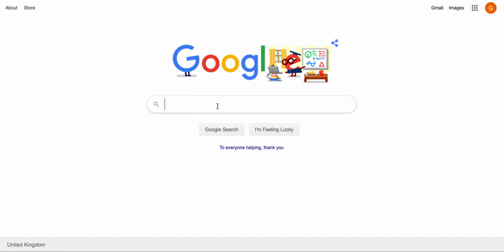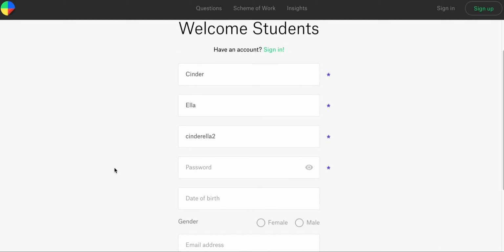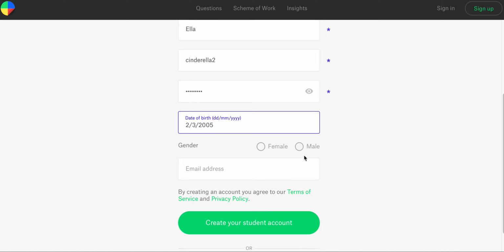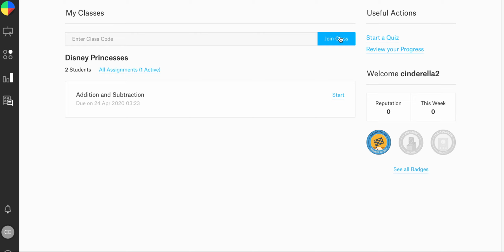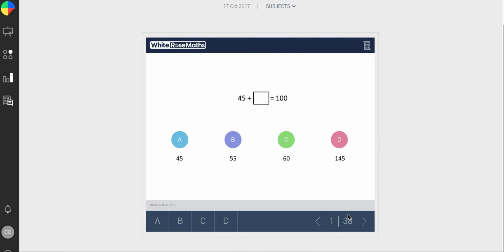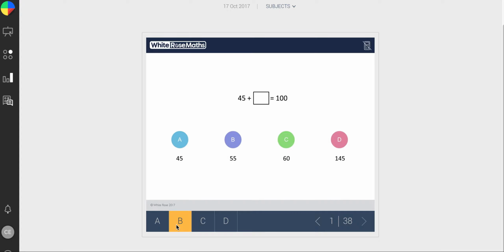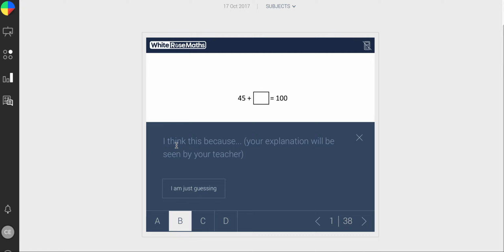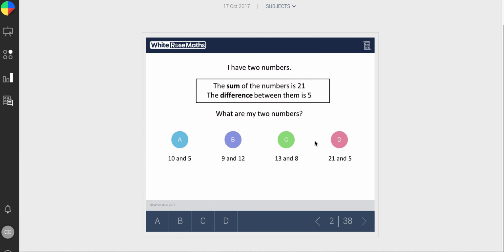Getting Started With Diagnostic Questions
A demo of how to create and account and join a class on Diagnostic Questions.